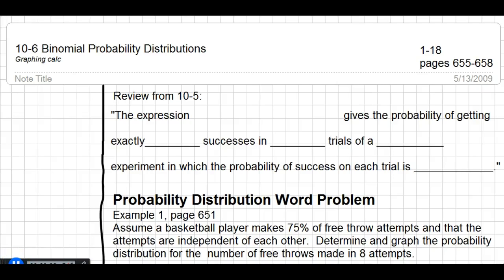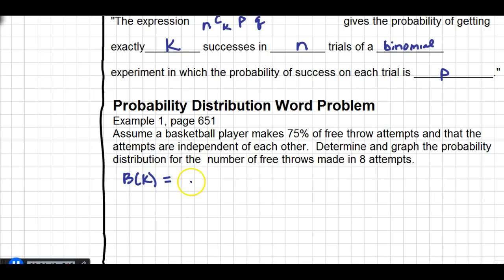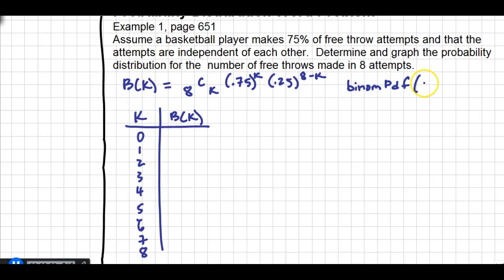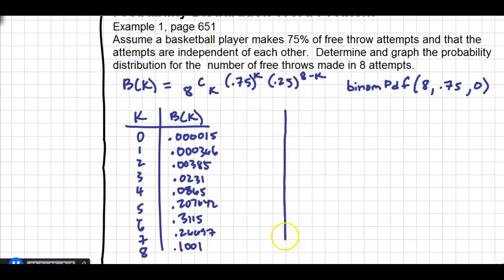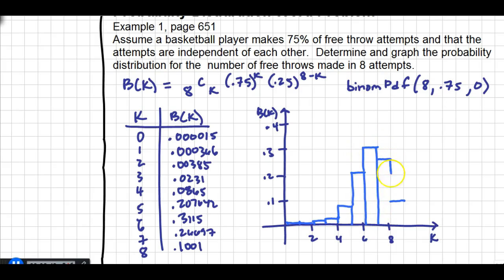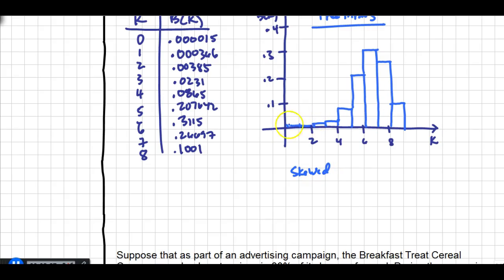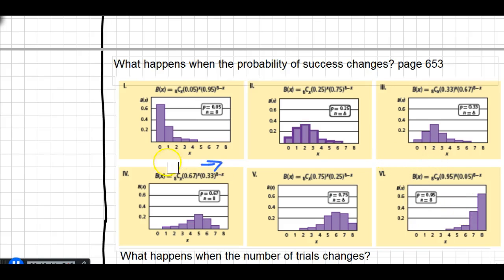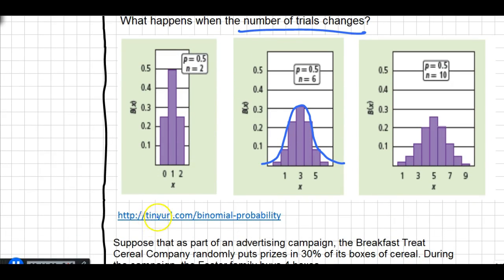FST 10-6 Binomial Probability Distributions